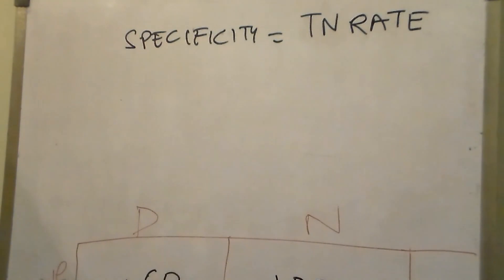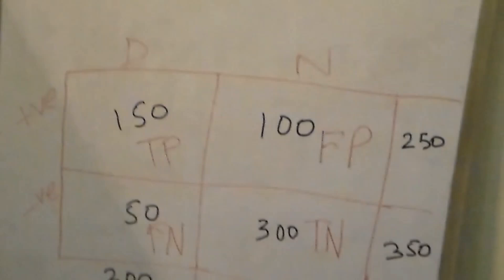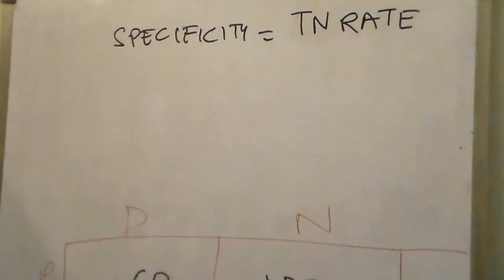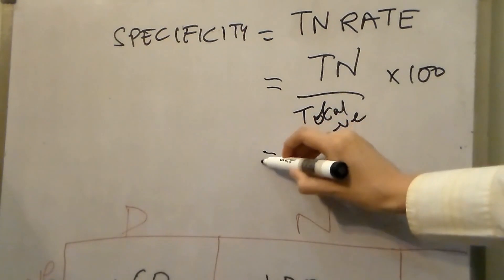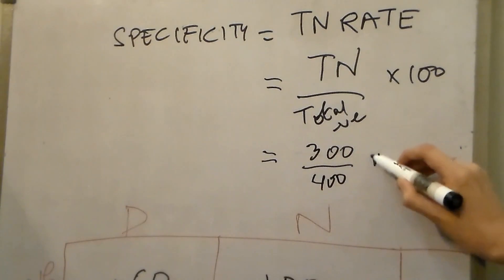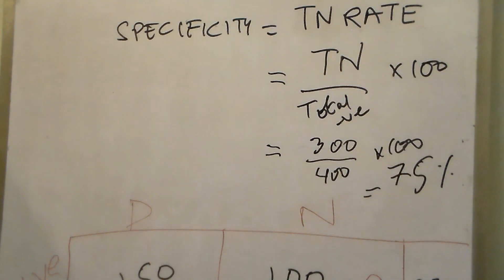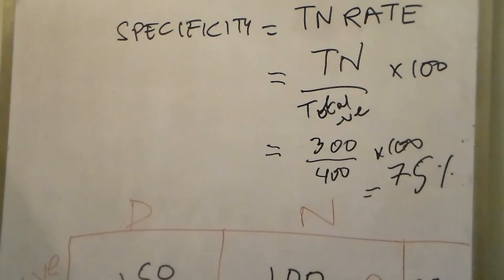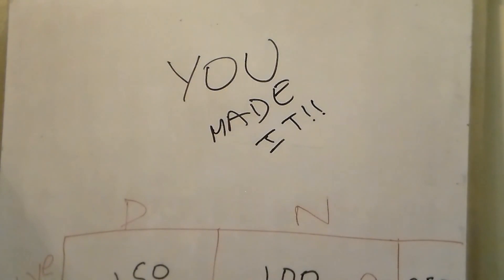USMLE BIOSTATISTICS - SENSITIVITY AND SPECIFICITY - PART 3 (SPECIFICITY)